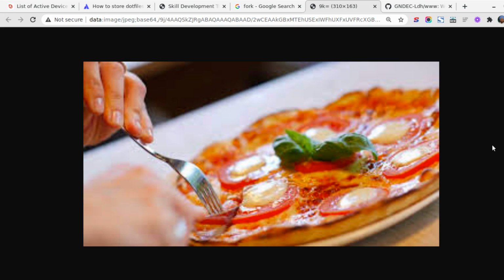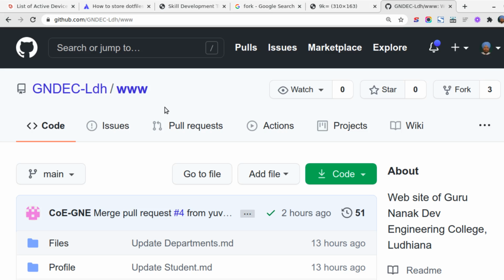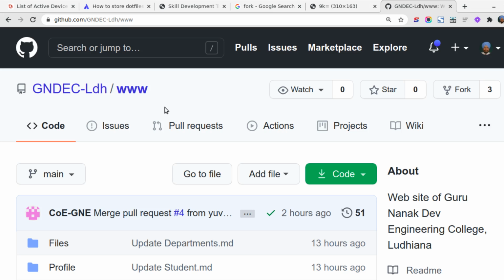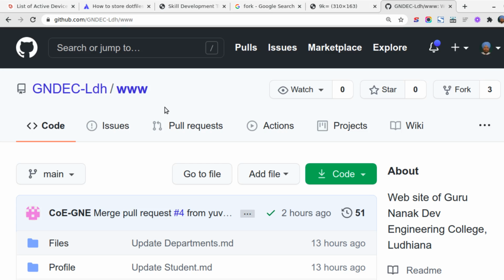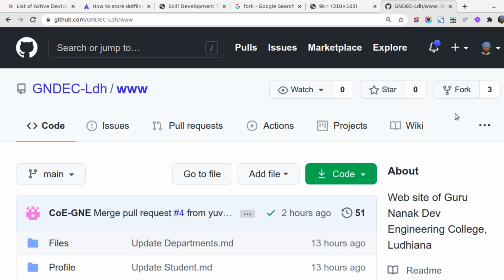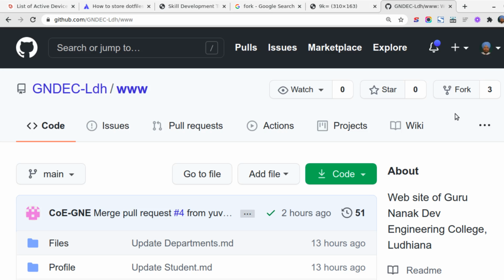git | Fork | Clone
Explaining fork and clone to grandmother.

Efficient, Trackable and Sustainable Workflow
conducted at Guru Nanak Dev Engineering College, Ludhiana India